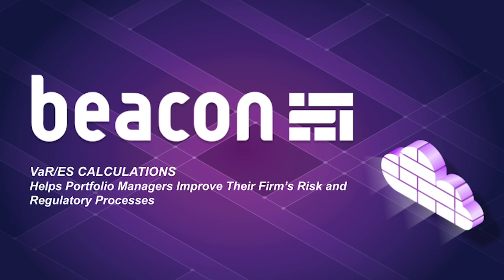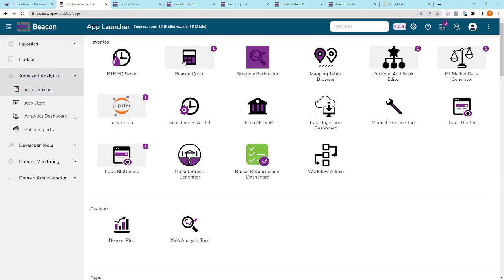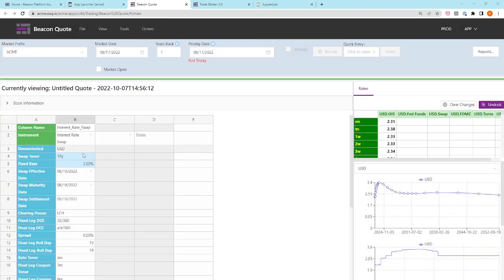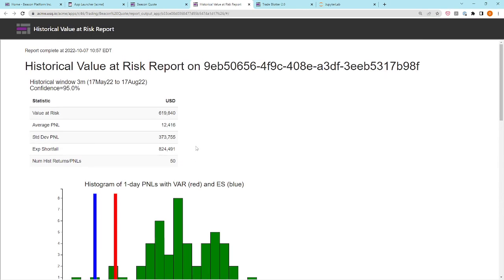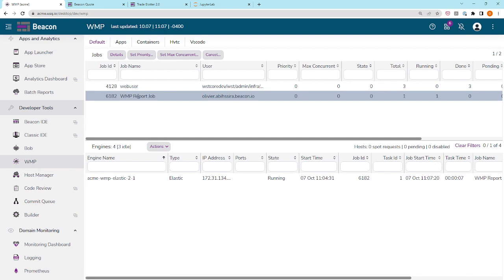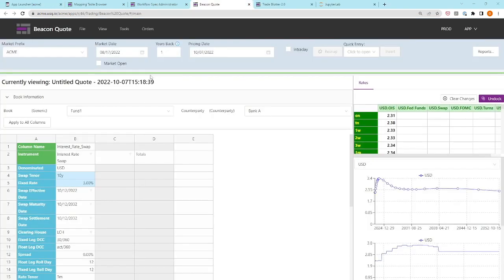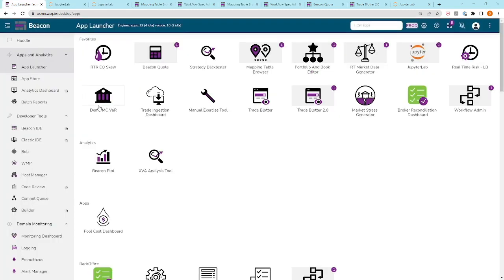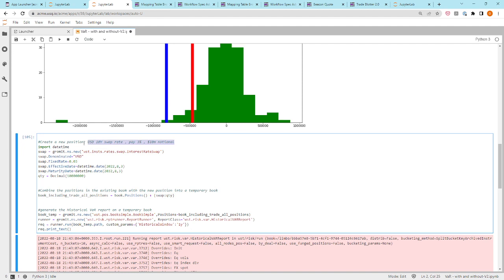VaR/ES Calculations Helps Portfolio Managers Improve Their Firm’s Risk and Regulatory Processes